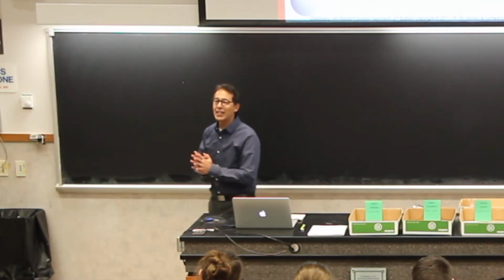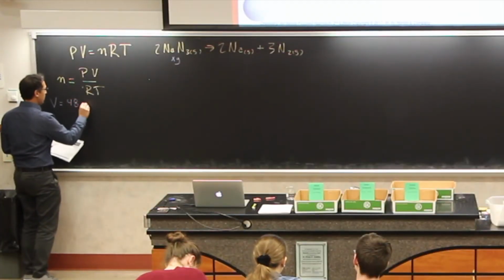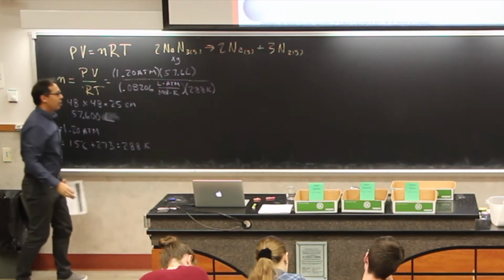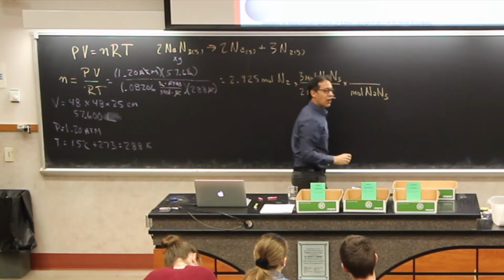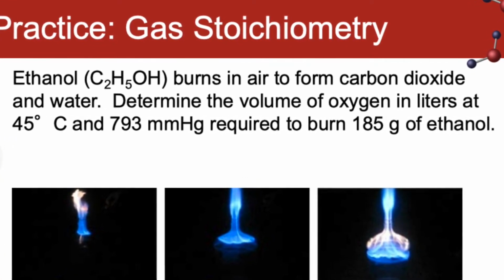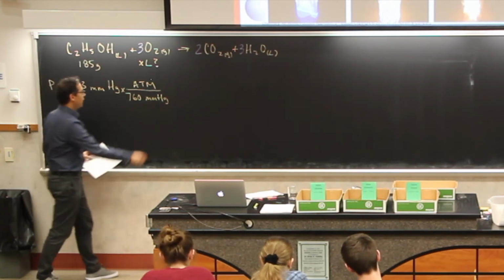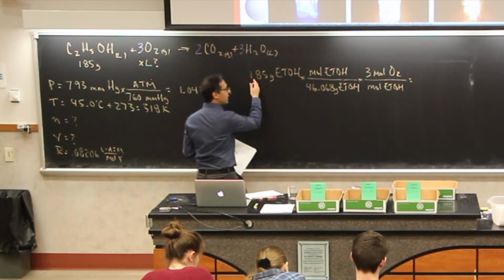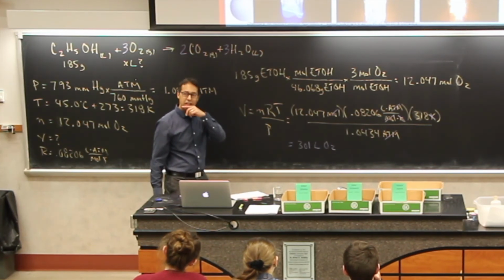Gas Stoichiometry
Use balanced chemical equations to relate the volumes of gas-phase reactants and products by using the stoichiometries of the reactions and the idea gas law.